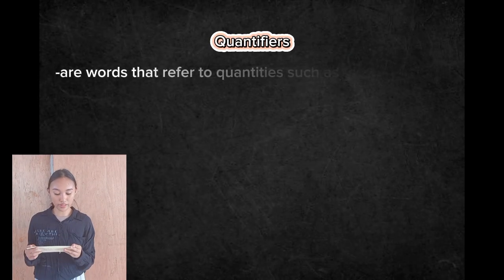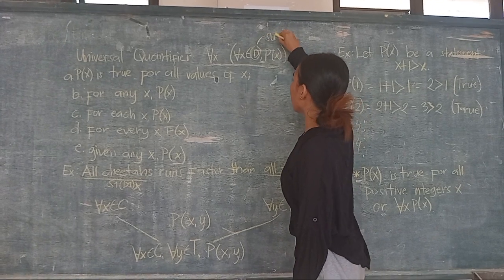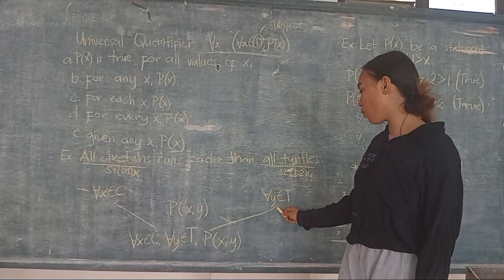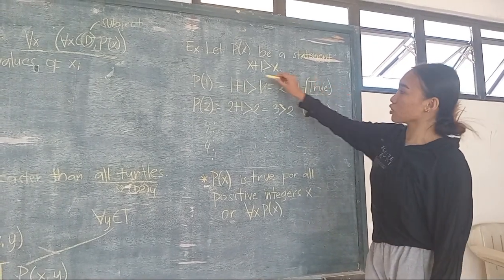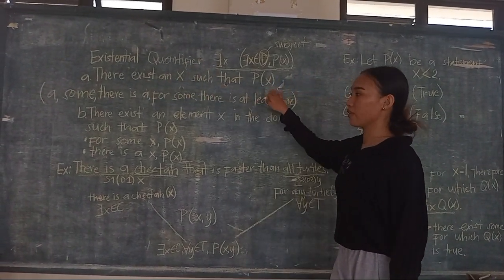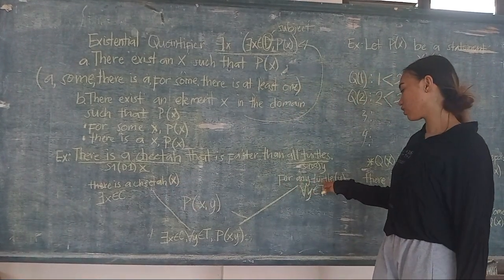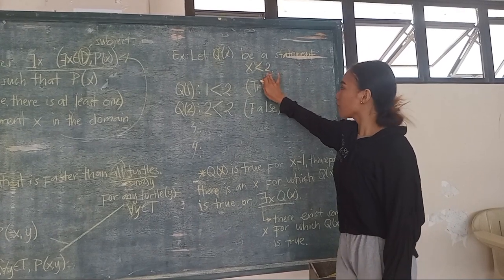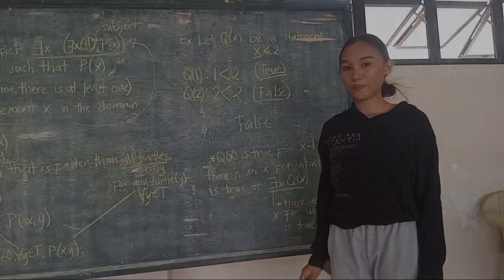Video Tutorial in Math 5: Logic and Set Theory